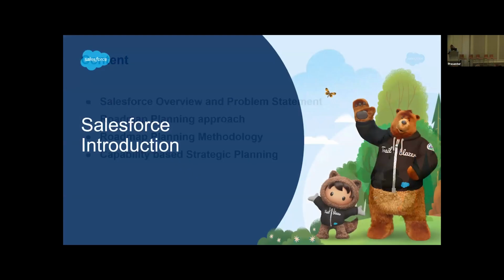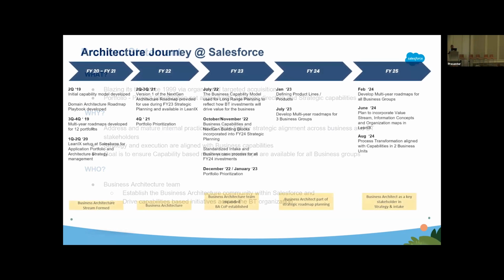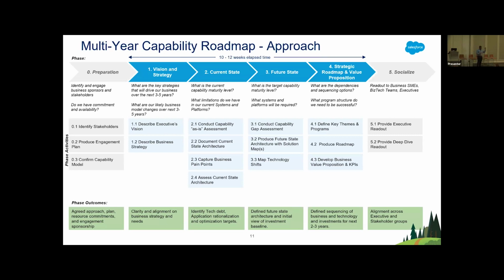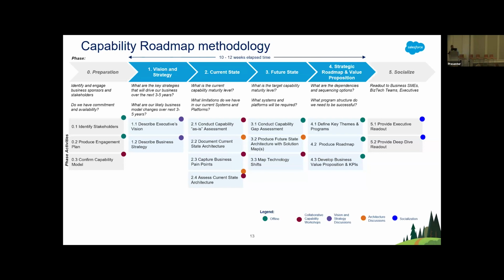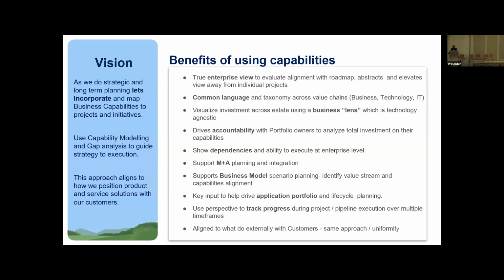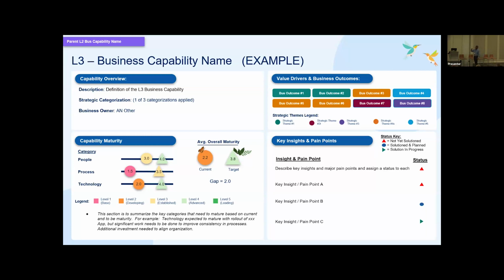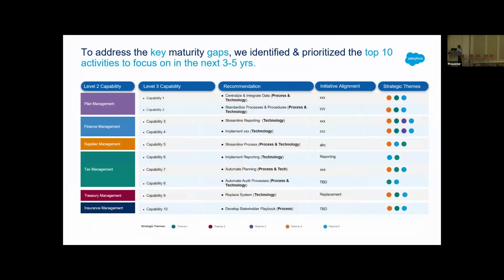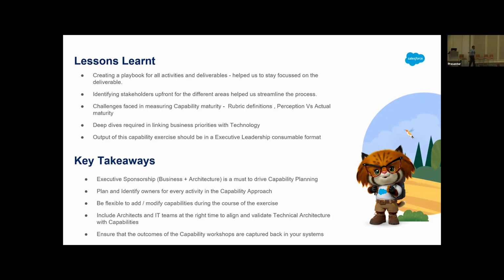BA Summit 2024: Business Architecture Based Roadmap Planning at Salesforce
Rajasekar Thangaraj, Senior Enterprise Business Architect, Salesforce

Abstract: In recent years, Salesforce has undergone remarkable growth, prompting the need for the establishment of strong Enterprise and Business architecture processes. The primary goal was to institute clear architectural principles, ensuring uniformity in practices across the organization, aligning strategic planning with well-defined business capabilities and value streams, and guaranteeing the congruence of strategy and execution with business priorities. This abstract illustrates how Salesforce effectively utilized business capabilities for roadmap planning spanning various departments.

The approach involved leveraging various elements of business and enterprise architecture to formulate a 3–5-year roadmap that aligns with the
organization's vision and strategic focus areas.